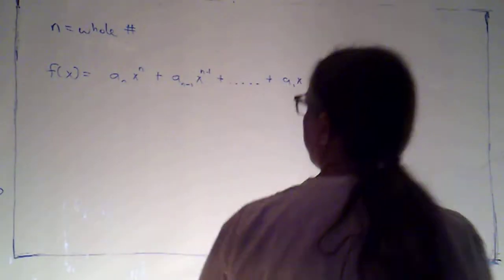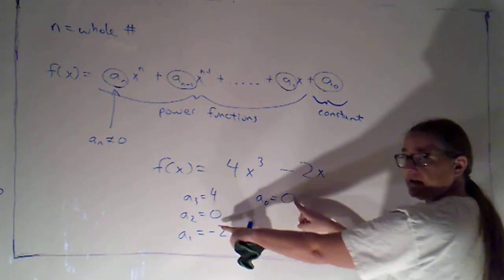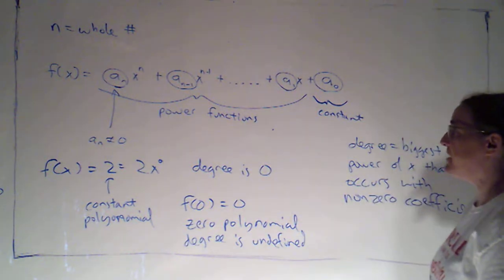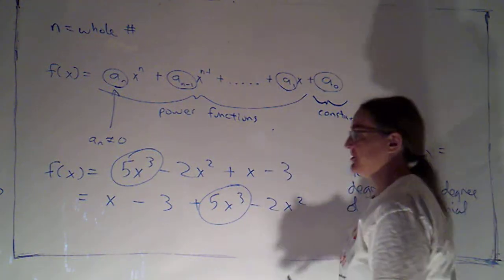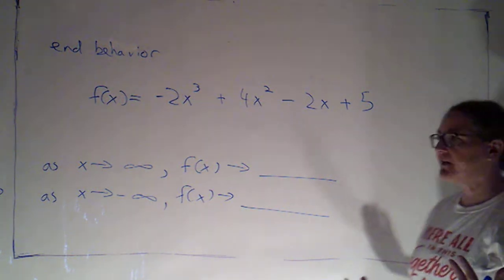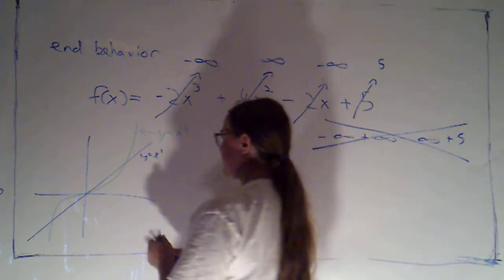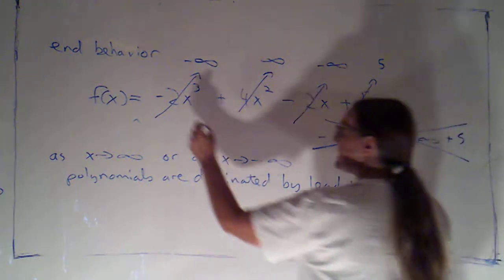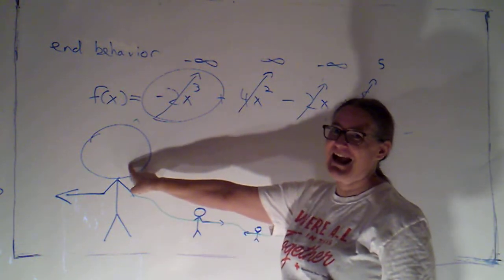Math 2 Section 2 2 part 3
Determining the end  behavior of polynomials.